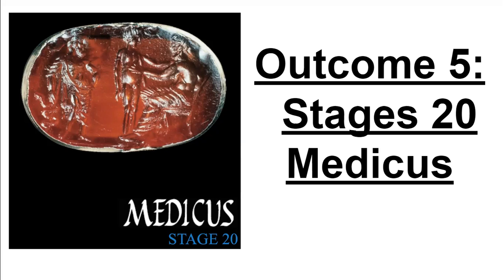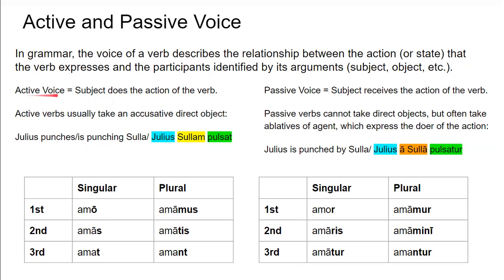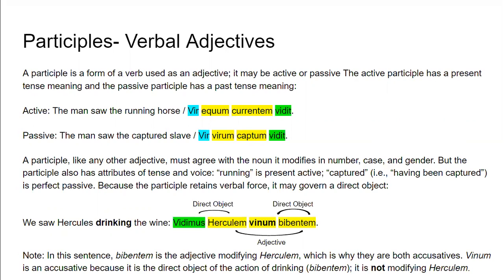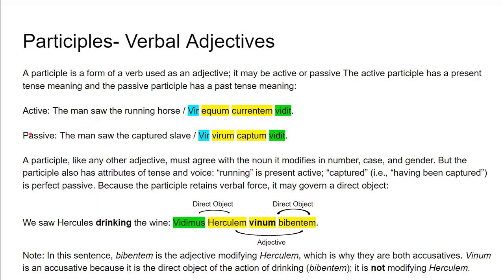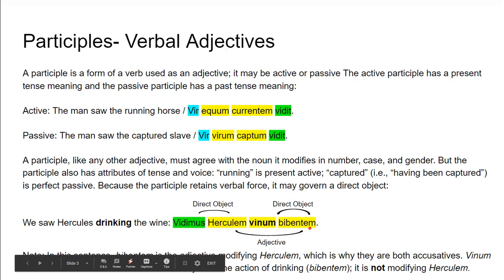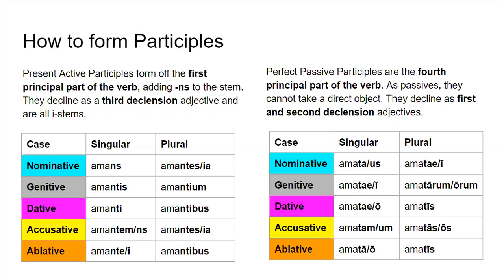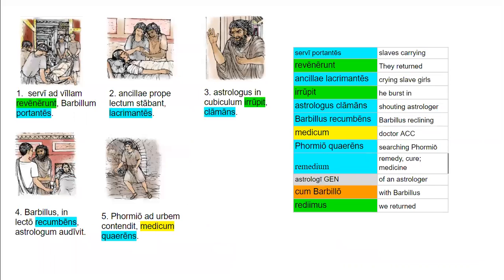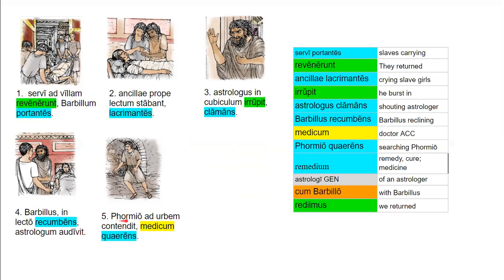Cambridge Latin Stage 20: Grammar and Model Sentences